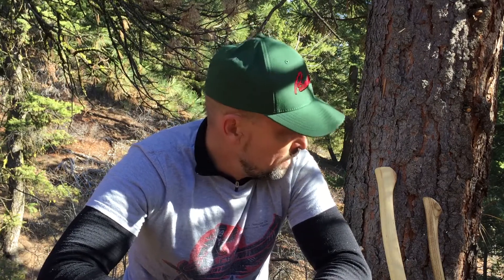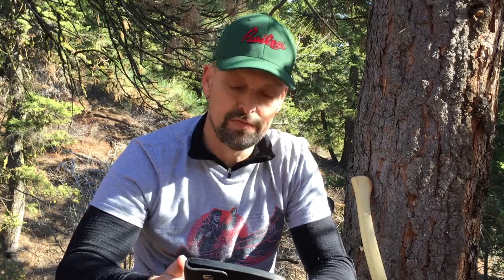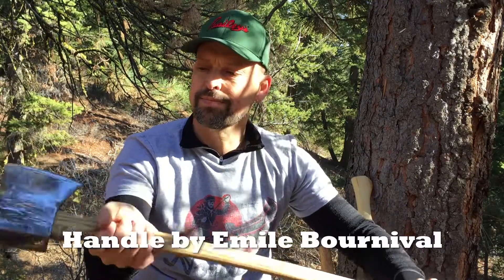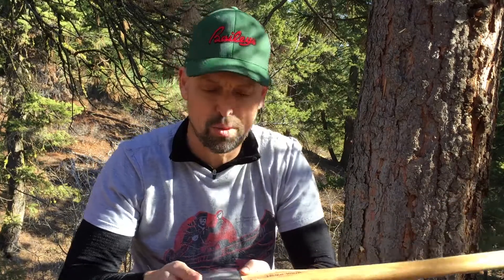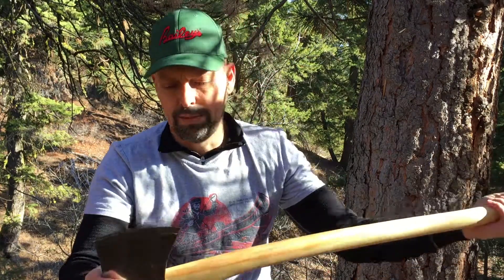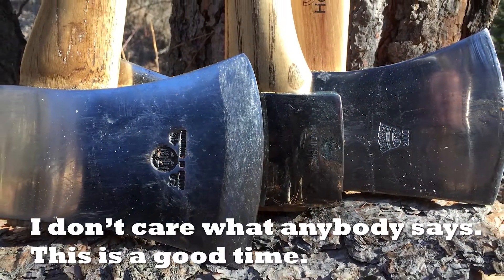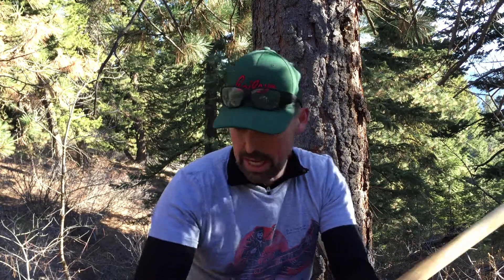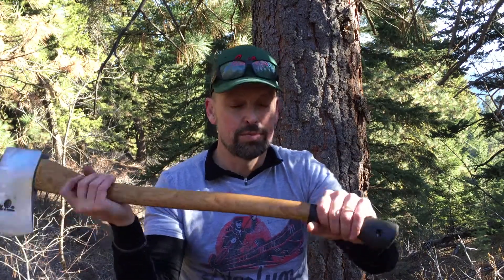Axe Arena Group D: Helko Werk, Hults Bruk Arvika and Gransfors Vintage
Head-to-head chopping with a Helko Werk 4.5lb Expedition, Hults Bruk Arvika 5-Star and Gransfors Bruk vintage mod.